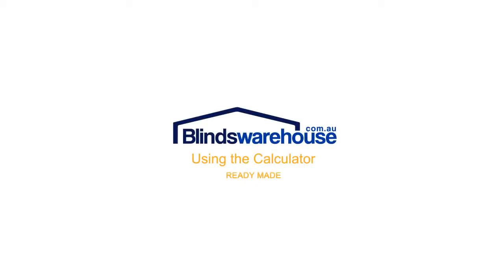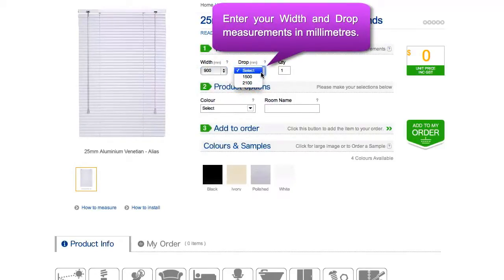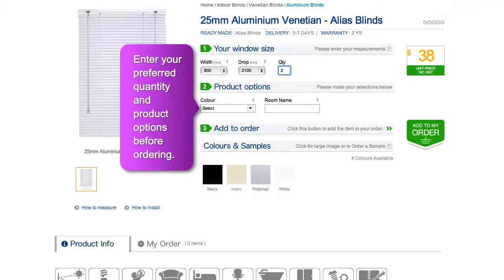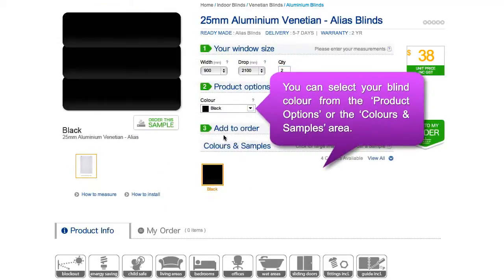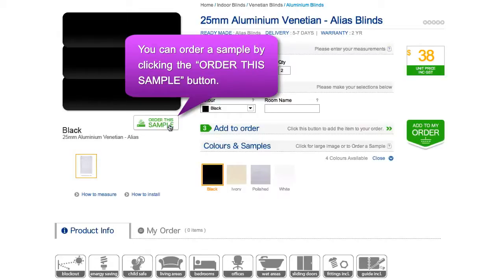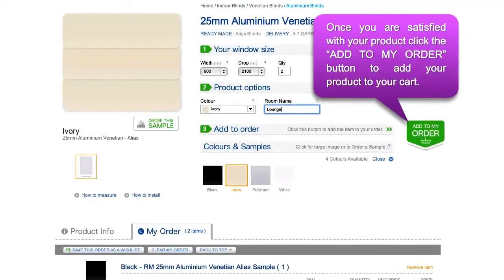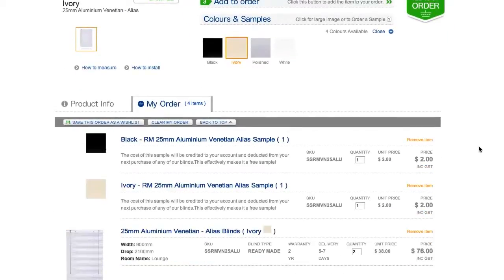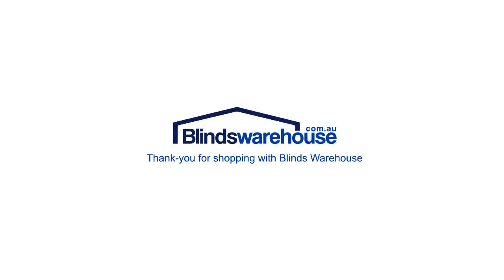Blinds Warehouse Using the Calculator Ready Made